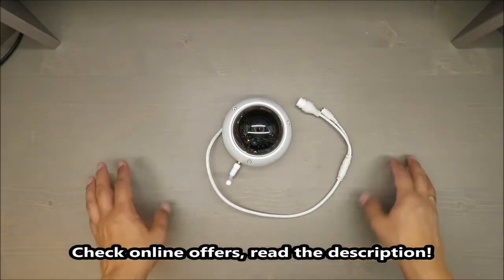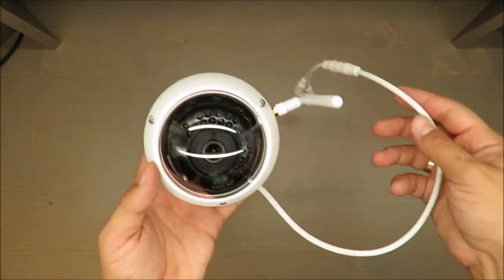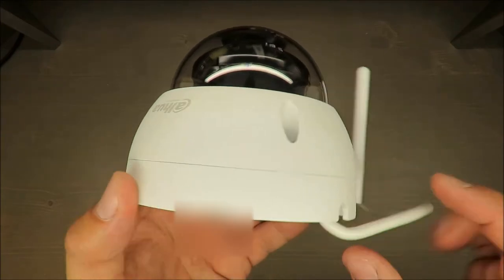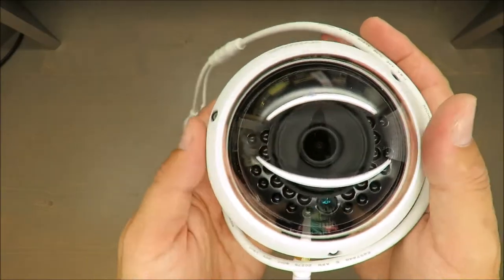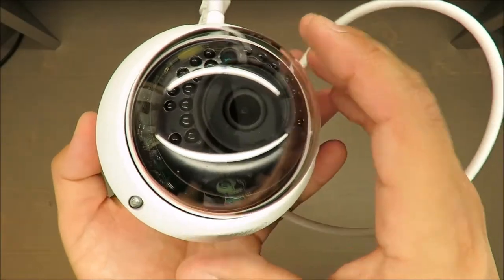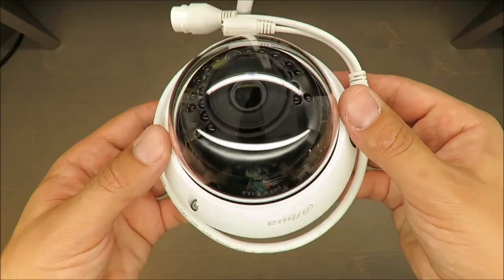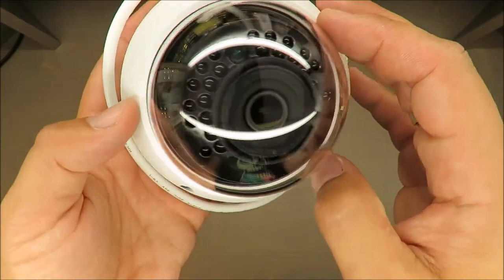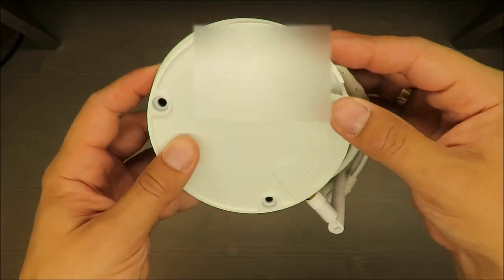DAHUA Video Surveillance - IPC-HDBW1320EP-W 3MP WDR IR WiFi Network Dome Camera REVIEW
DAHUA Video Surveillance - IPC-HDBW1320EP-W 3MP WDR IR WiFi Network Dome Camera UNBOXING

Original English version of Dahua 1/3" 3Megapixel progressive CMOS H.264 & MJPEG dual-stream encoding 20fps - (2304x1296) & 25/30fps - 2M(1920x1080) DWDR, Day/Night(ICR), 3DNR, AWB, AGC, BLC Wi-Fi support 2.8 mm fixed lens Max IR Distance 30m IP67, IK10
Standard: TCP/IP Sensor: 1/3" Progressive Scan CMOS Matrix size: 3.0 Mpx Scanning system: Progressive Resolution: 2304 x 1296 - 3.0 Mpx Lens: 2.8 mm View angle: 100 ° Range of IR illumination: 30 m S/N ratio: 50 dB Memory card slot: Micro SD memory cards up to 128GB support (card not included) Image compression method: H.264 Bitrate: 32~10240 kbps - H.264 Main stream frame rate: 20 fps - 2304 x 1296
Network interface: 10/100 Base-T (RJ-45), Wi-Fi IEEE 802.11 b/g/n Network protocols: TCP, DHCP Wi-Fi module - IEEE 802.11 b/g/n, Range : 50 m (open area) ; Antenna - SMA socket Motion Detection Mobile phones support: Access by a cloud (P2P) Power supply: 12 V DC / 460 mA Power consumption: 5.5 W Housing: Dome - Metal Color: White Vandal-proof: IK10 Index of Protection: IP67 Operation temp: -10 °C~50 °C Weight: 0.400 kg Dimensions: Ø 110 x 81 mm